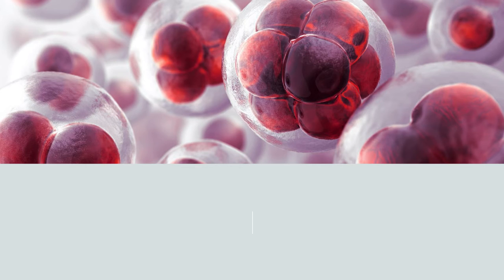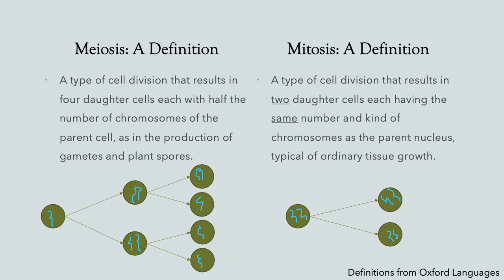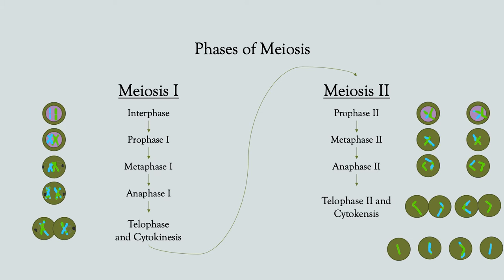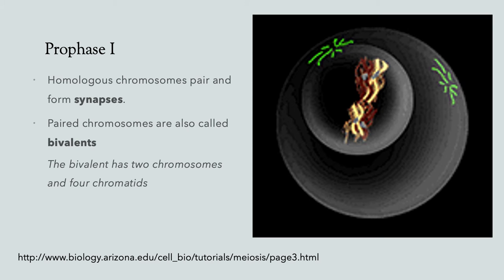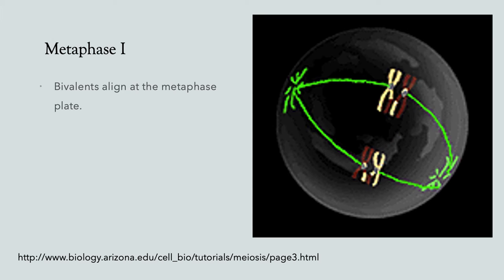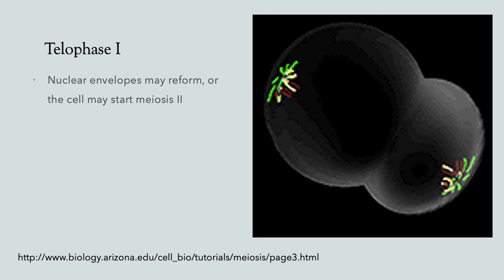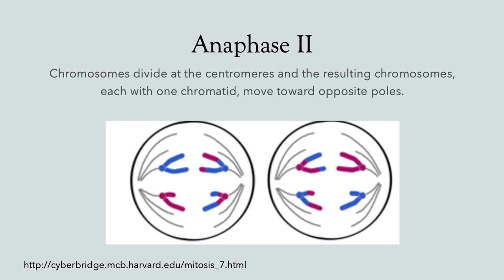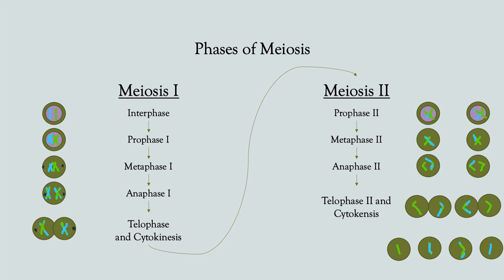Let's Learn About Meiosis! | A basic overview of the phases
This video discusses the importance of meiosis and the different phases that occur during the process!